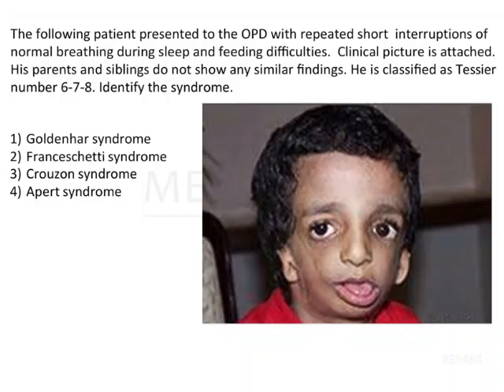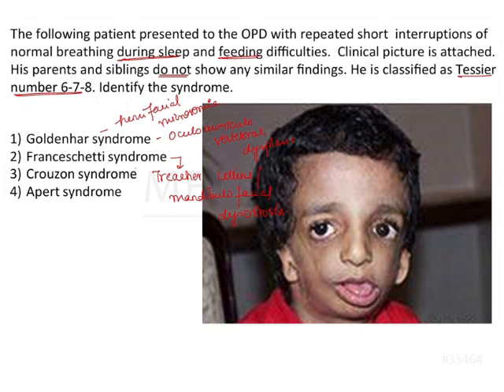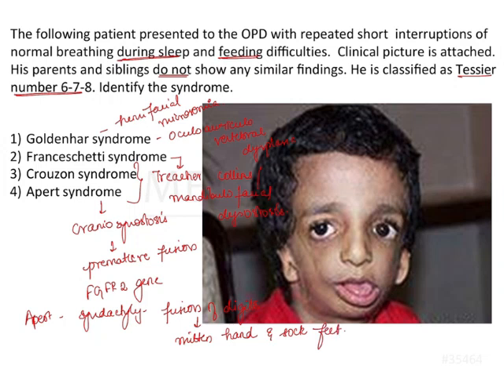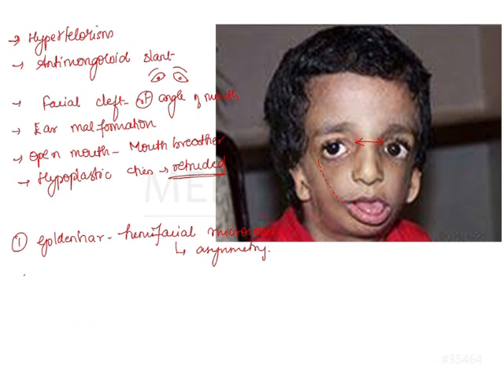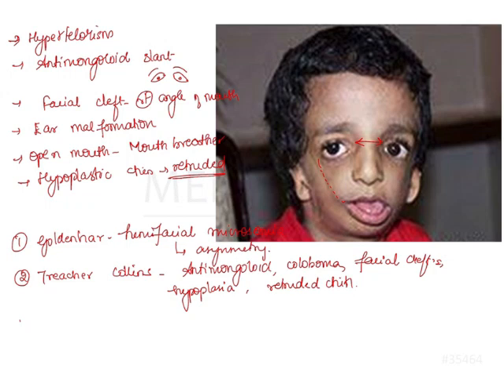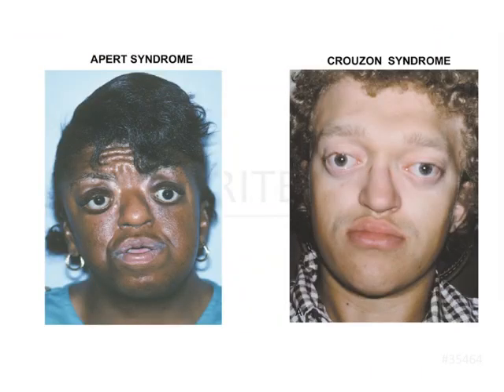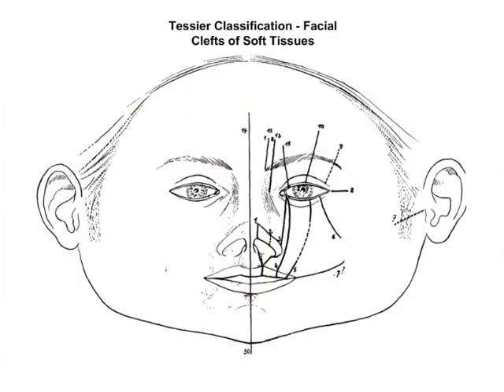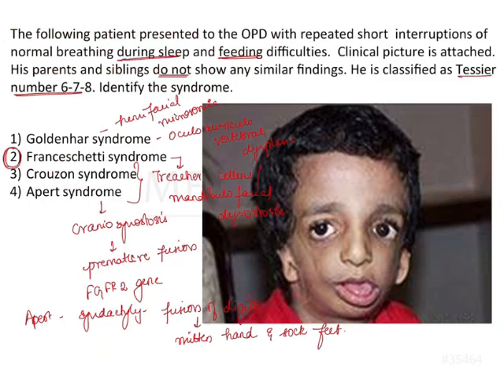NEET MDS | INICET - OPM -Developmental Disturbances | Explanatory Video | MERITERS